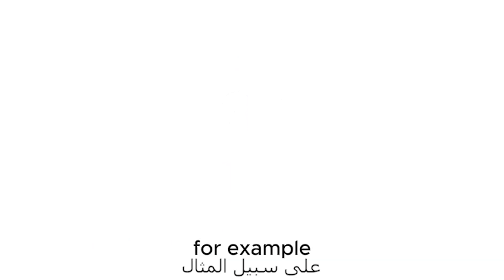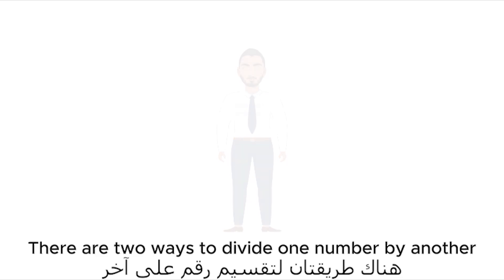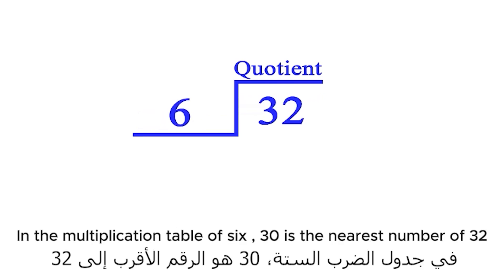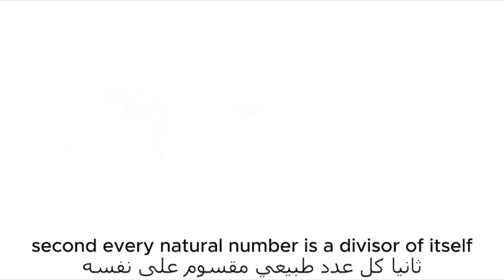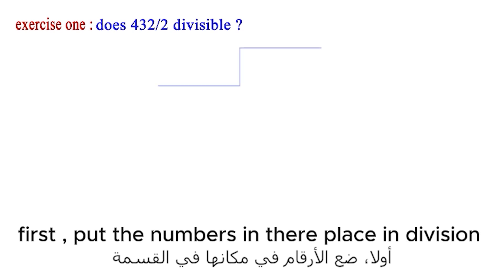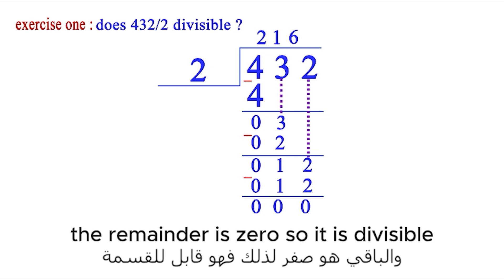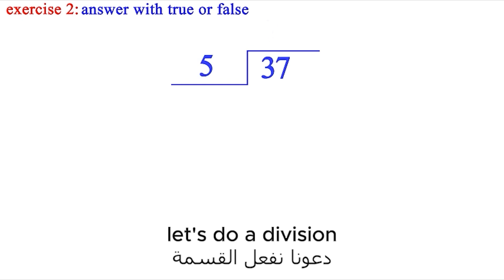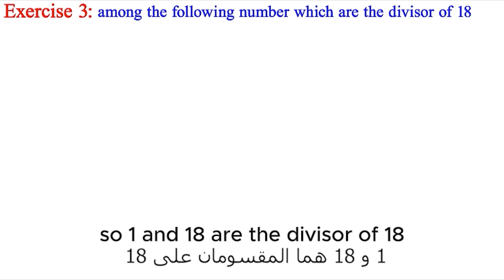Divisors of natural number (3) قواسم العدد الطبيعي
Have you ever wondered about numbers and their secrets? In this wonderful video, we will dive into the world of natural numbers and discover what makes them unique and intriguing. Through our understanding of the divisors of natural numbers, we will explore how numbers can be divided into smaller parts and what conclusions we can draw from that. Are you ready to explore the secrets of numbers? Come and join us on this exciting journey to discover the world of numbers and their divisors!

PMP TEAM

هل سبق لك أن تساءلت عن الأرقام وأسرارها؟ في هذا الفيديو الرائع، سننغمس في عالم الأعداد الطبيعية ونكتشف ما يجعلها فريدة ومثيرة للاهتمام. من خلال فهمنا لقواسم الأعداد الطبيعية، سنكتشف كيفية تقسيم الأعداد إلى أجزاء صغيرة وماذا يمكن أن نستنتج من ذلك. هل أنت مستعد لاستكشاف أسرار الأعداد؟ تعال وانضم إلينا في هذه الرحلة المثيرة لاكتشاف عالم الأرقام وقواسمها!

فريق PMP

TALEB : @talebgamer

Song: "JAK - Miami Sunset"